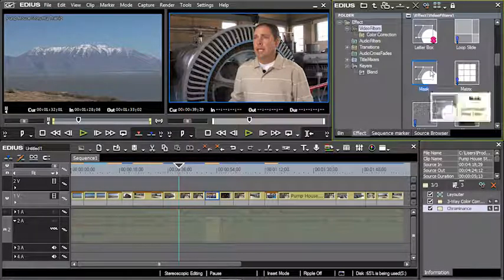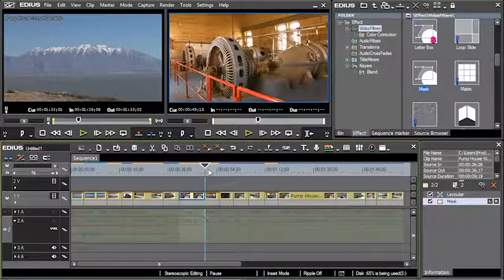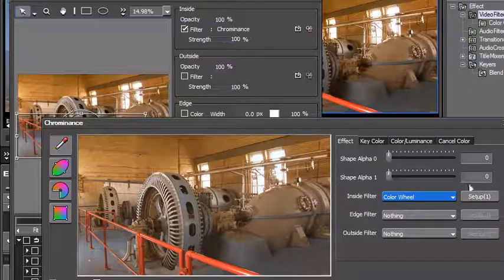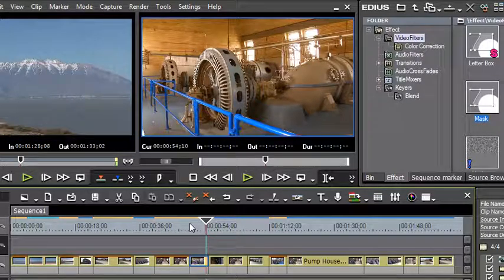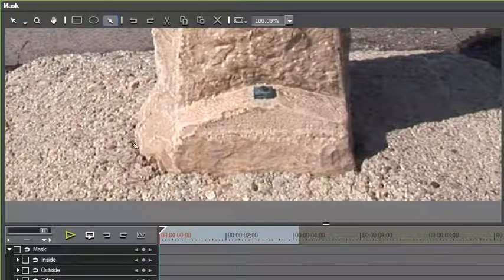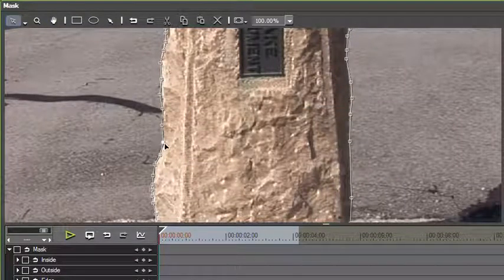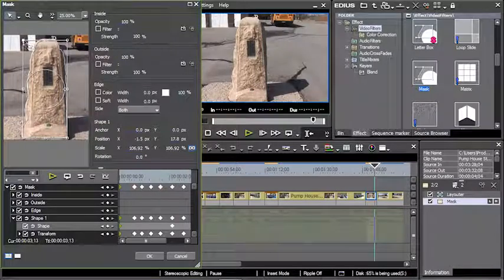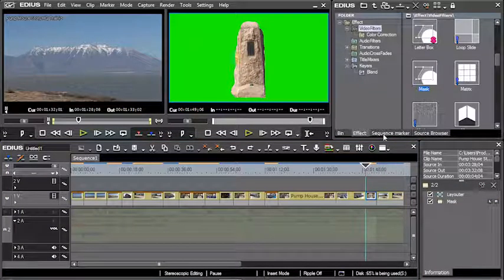Class on Demand Complete Training for Edius 6.5 0506 Mask Tool